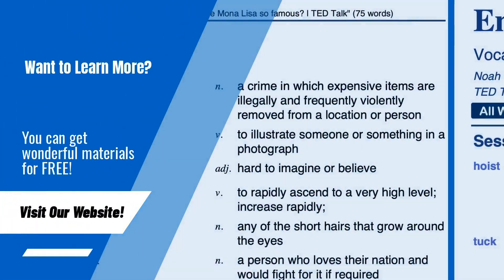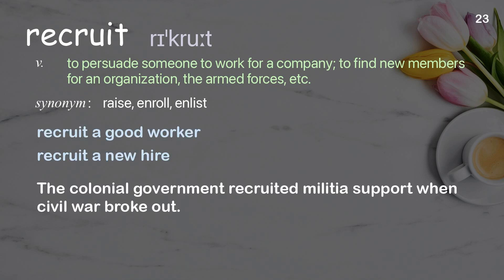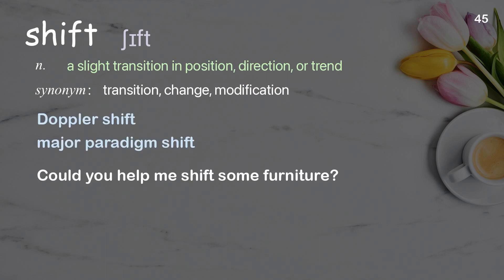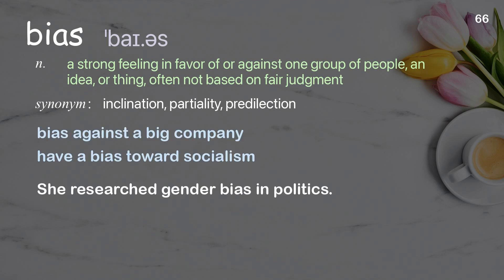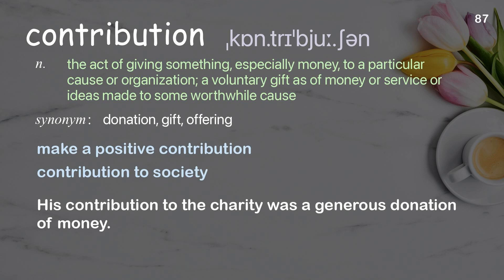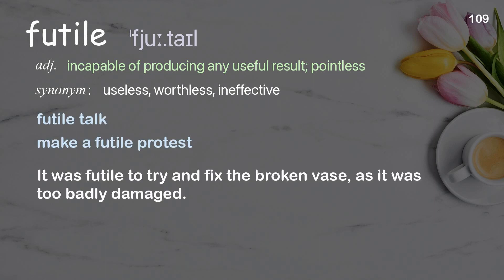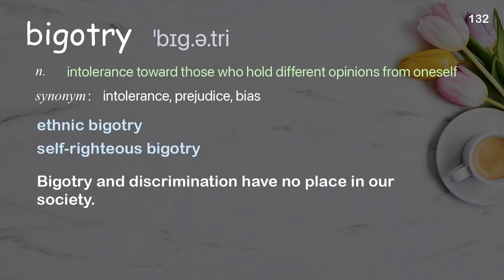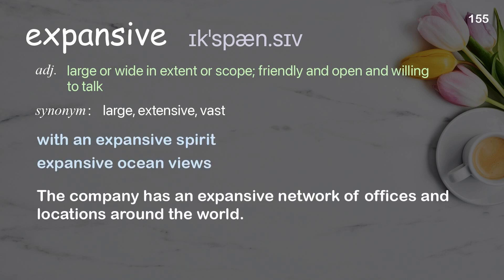155 Academic Words Ref from "The myth of bringing your full, authentic self to work | TED Talk"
■PLEASE NOTE

■Reference Source
Jodi-Ann Burey: The myth of bringing your full, authentic self to work | TED Talk